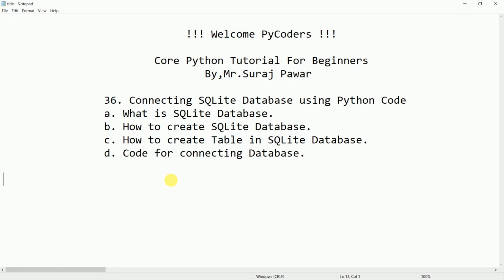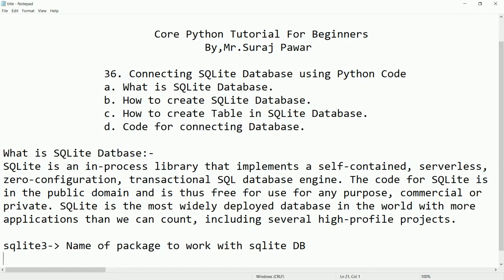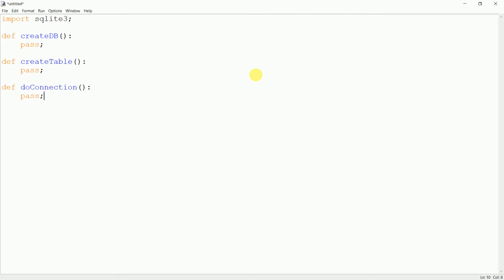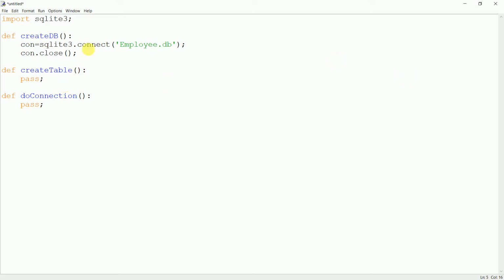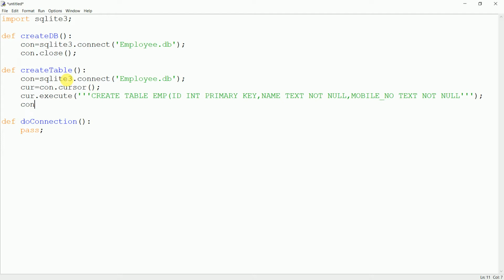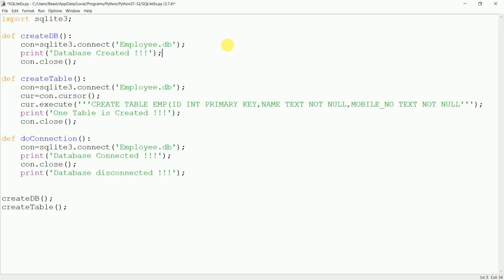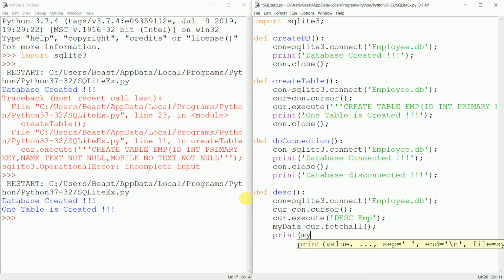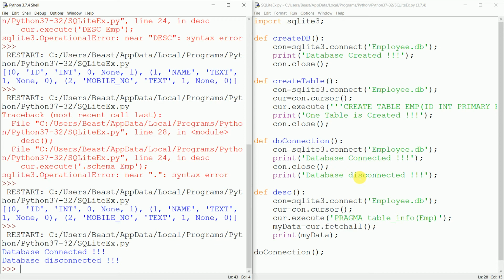#36 Getting Start With Python | How to Connect SQLite Database to Python Program | sqlite3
Getting Start With Python | Connection with SQLite Database | SQLite3 Package

Happy Coding !!!